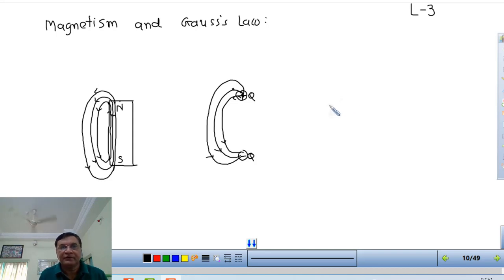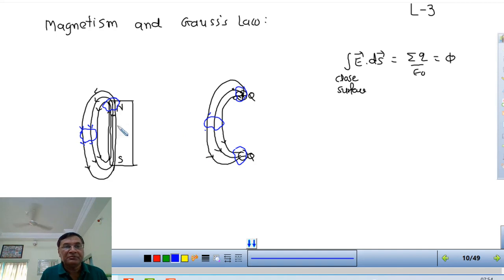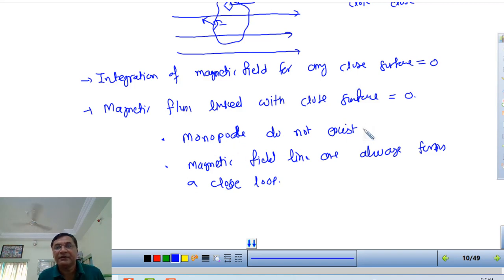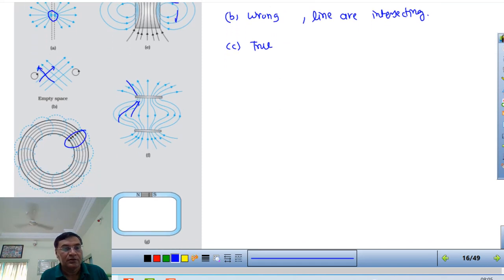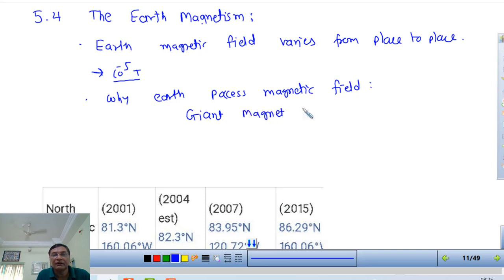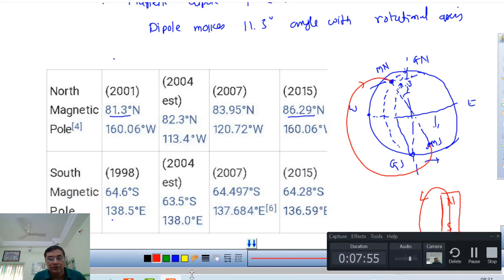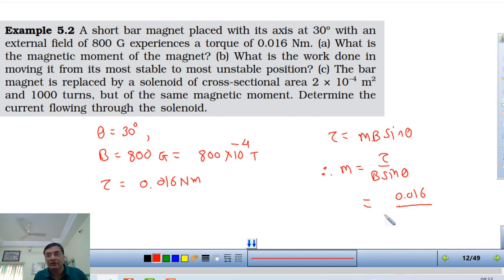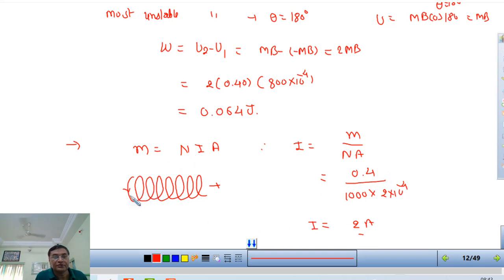LECTURE # 5.4E | EARTH FIELD AND GAUSS LAW|MGNETSM AND MATER | STD 12 | PHYSICS | DR G M SUTARIYA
Language: English, EARTH MAGNETISM